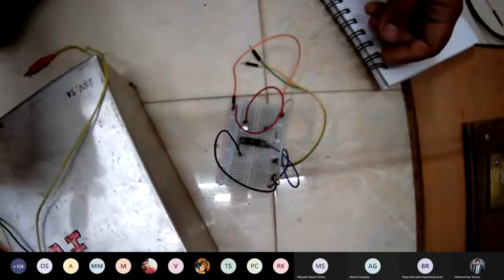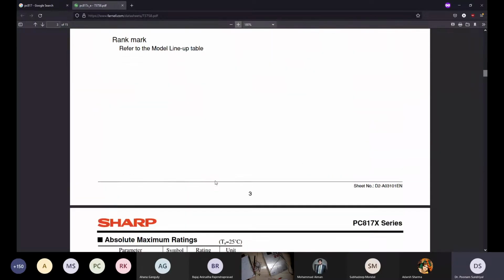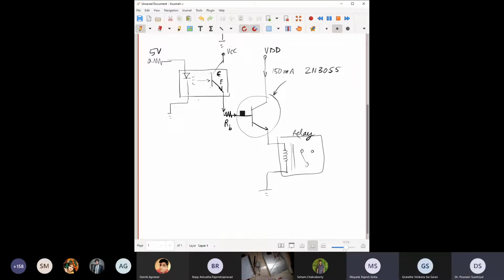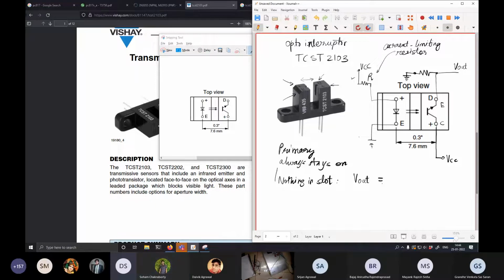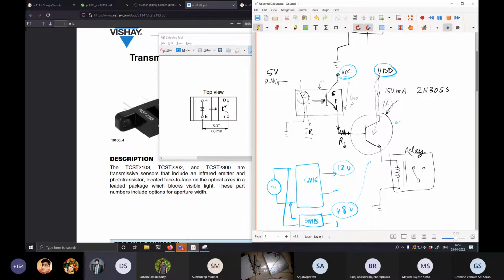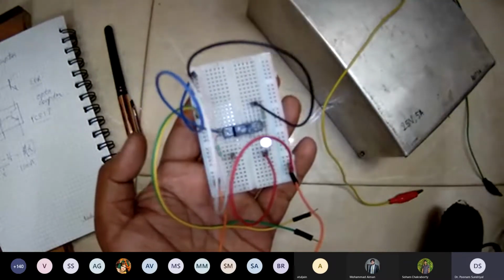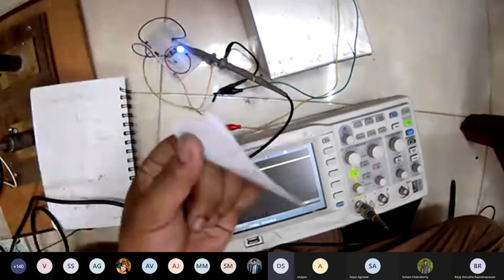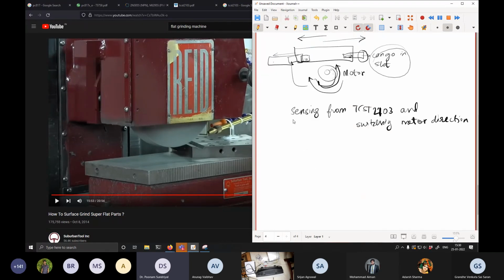Optocoupler and optointerruptor